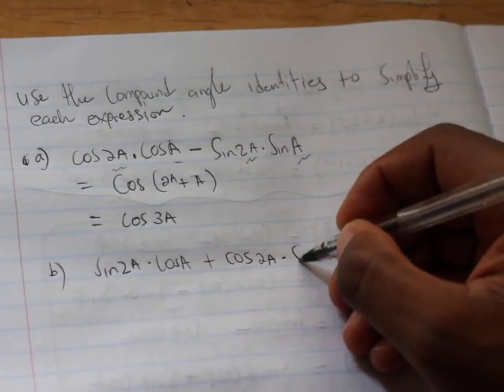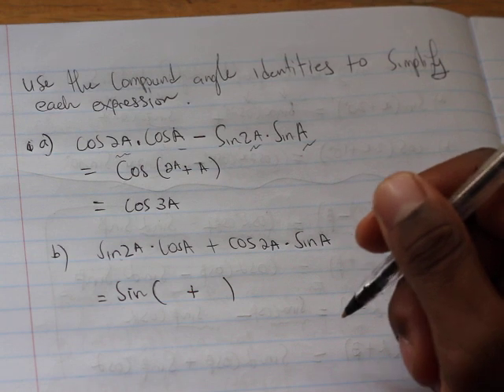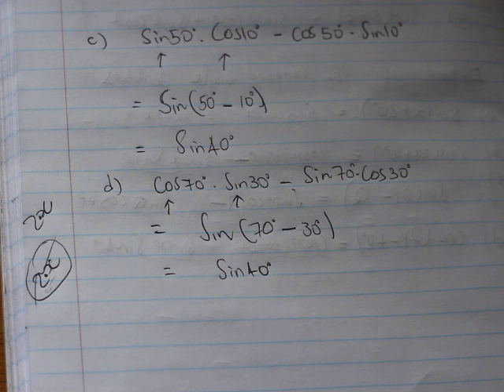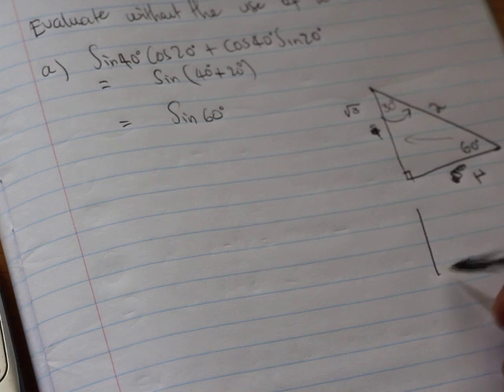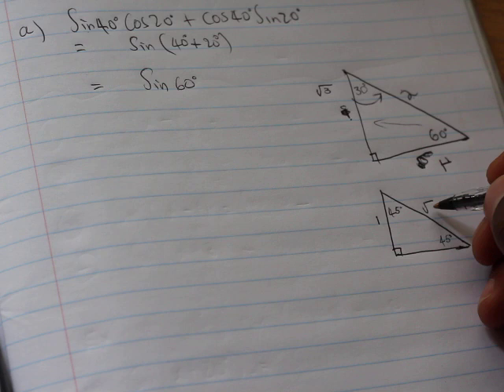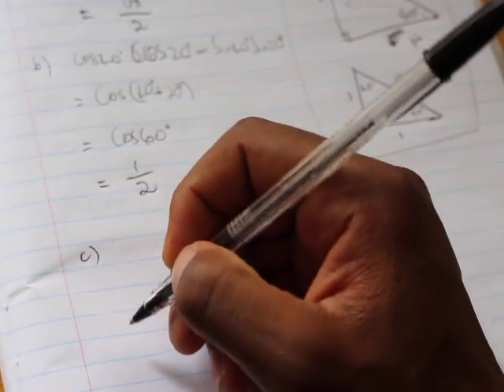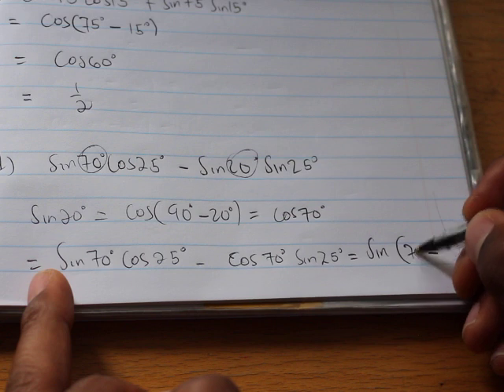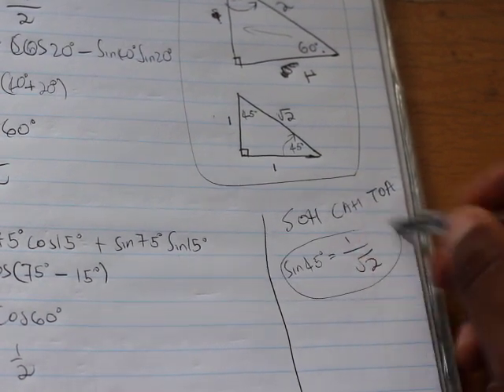Compound Angle Identities III Continued